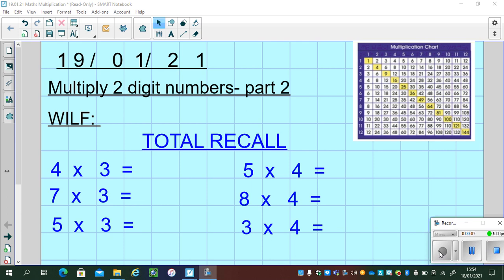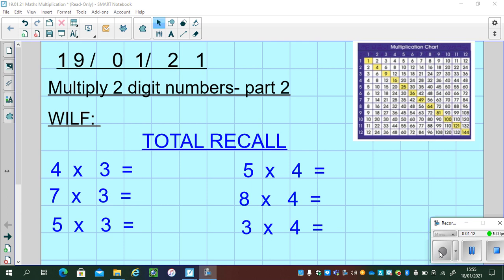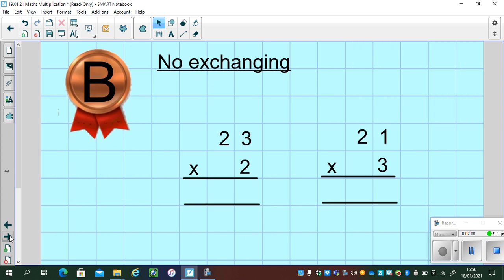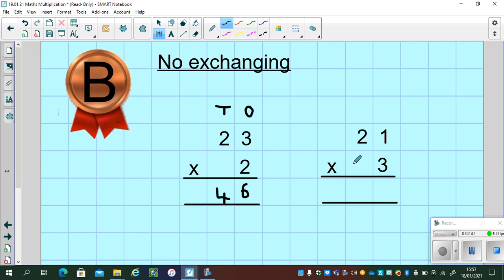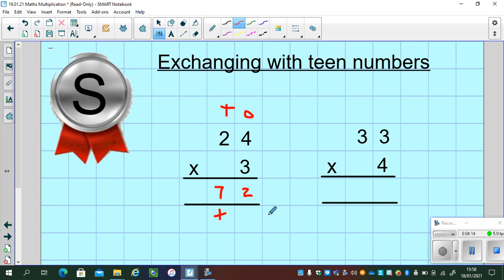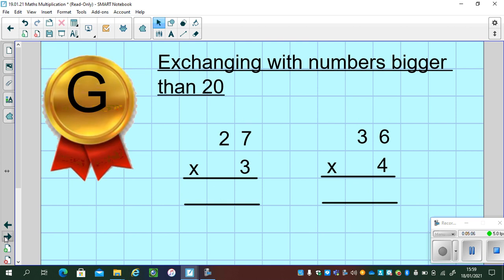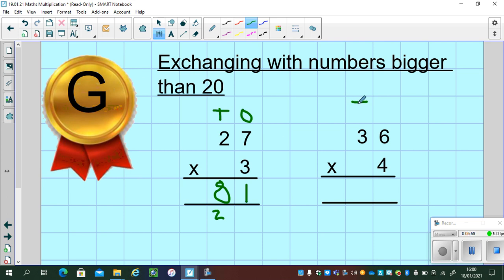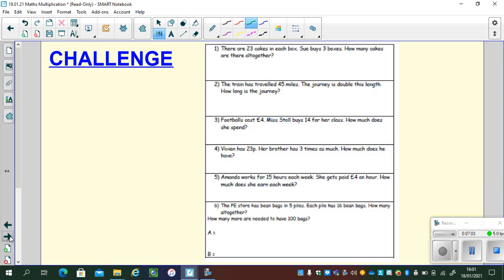19 01 21 Maths Multiplication